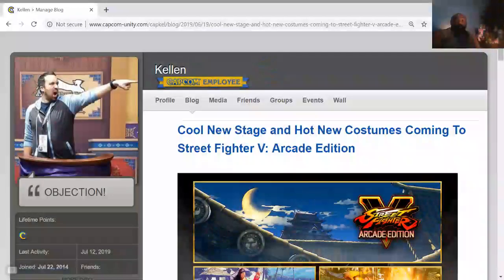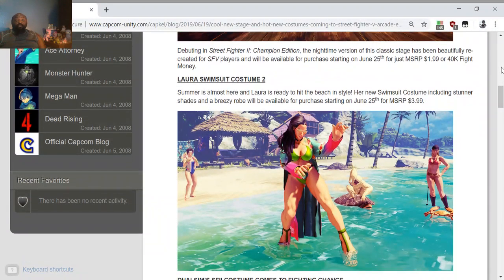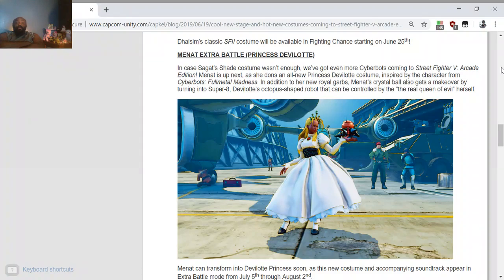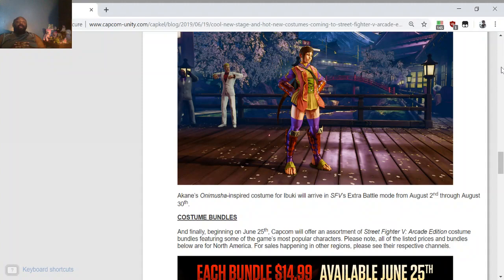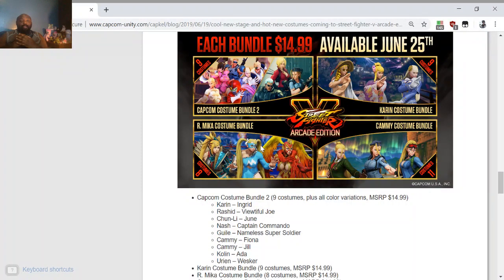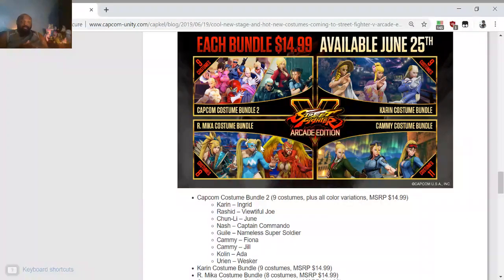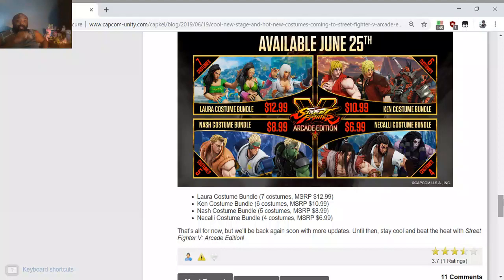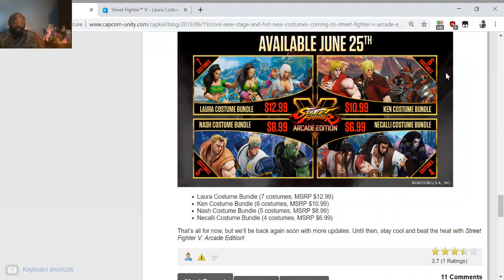A Moment of Street Fighter V: Arcade Edition with @TripleDaGOD: Summer Girls (Hustle Edition Remix)!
*INSERT MANIACAL EVIL LAUGHTER HERE*